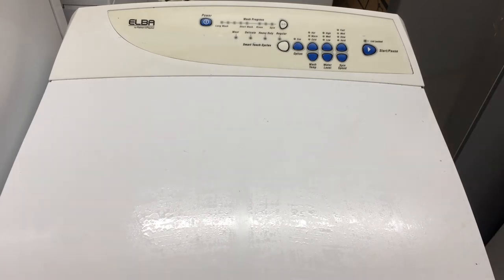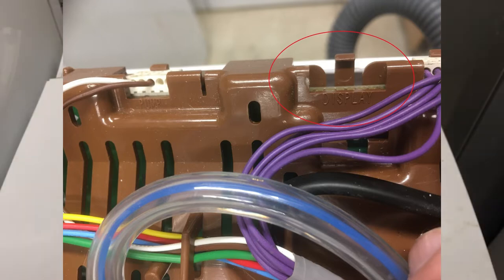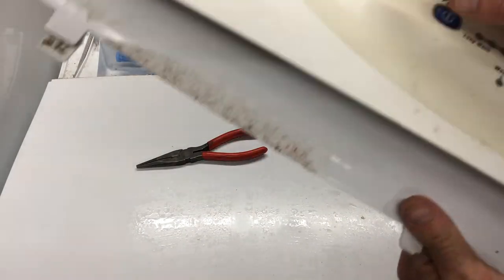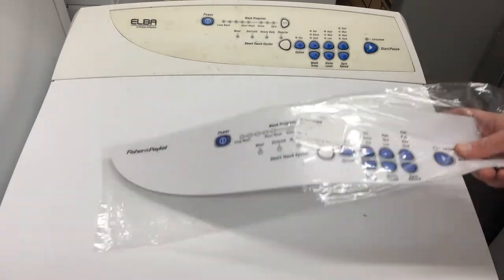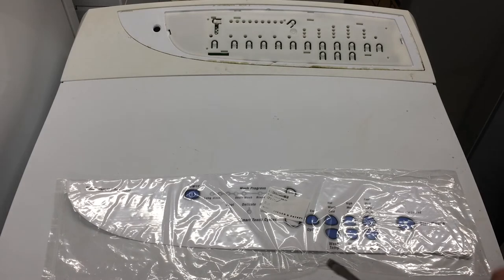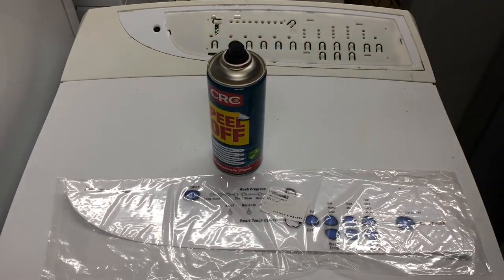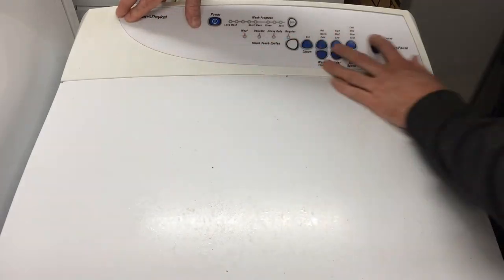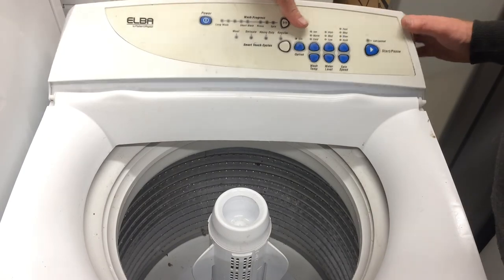Replacing broken Decal/Touch Panel on F&P Smart Drive Washer.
If the buttons are starting to break or are hard to press on your Fisher and Paykel Smart drive washing machine,  this video shows you how to clip the display back in place, and how to replace the broken decal over the top.

Lock washer is Champion Brand, Code BS0330, 4mm External Lock ring, SPN type, mitre 10 listing

Two different touch panels for Smart Drive 11,12,13.  GW (full featured) 421171 and MW (basic) model is 421172. as he has a huge range of spare parts and does sell to the public.

I didn't do too well on the camera placement this time sorry

0:00 Intro
1:15 Removing and locking display in position
5:00 Two common decal types and part numbers
6:00 Removing old Touch Panel
8:00 Cleaning surface
10:48 Fitting New Touch Panel
12:57 Thanks.